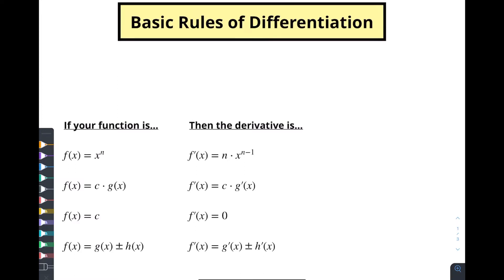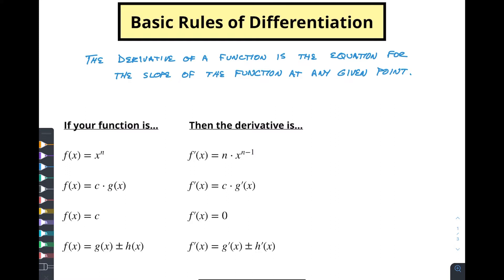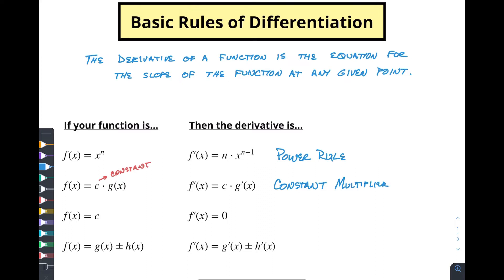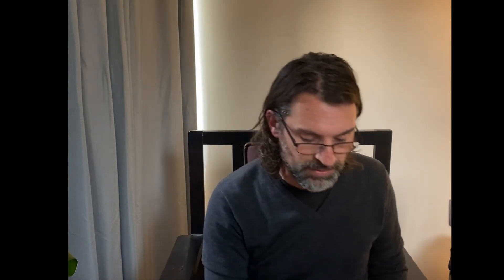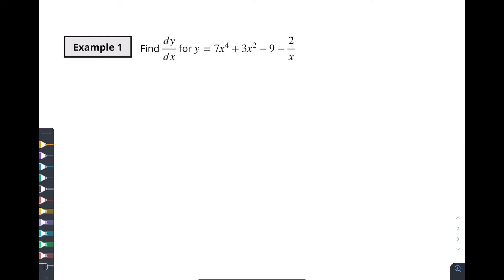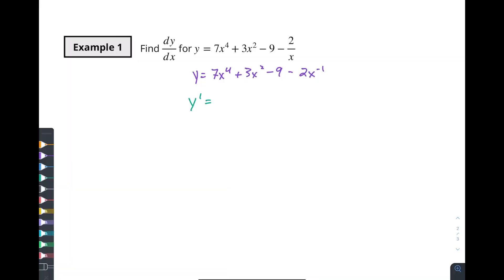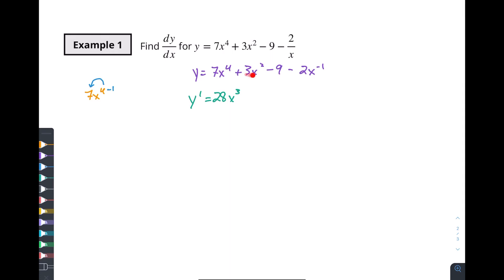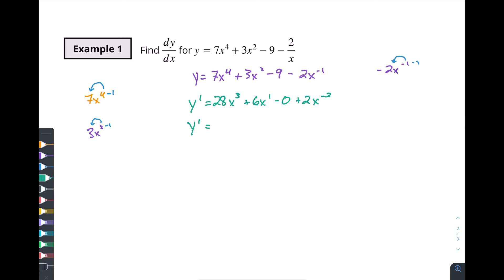The Basic Rules of Derivatives - What You Need to Know | IB SL Math AA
This video reviews the four foundational derivative rules that you need to know before you really start tackling more difficult derivative problems. These rules are: the Power Rule, the Constant Multiplier Rule, the Constant Rule, and the Sum and Difference Rule.

Ready to learn about the Chain Rule?

Chapters:
0:00 - Introduction
0:41 - What is a derivative?
1:29 - The four basic derivative rules
3:43 - Basic rules used in an example
7:45 - Wrapping it up